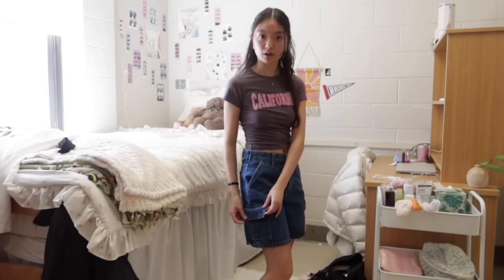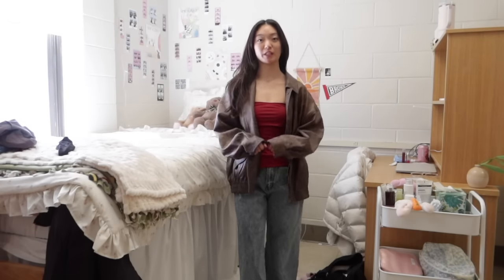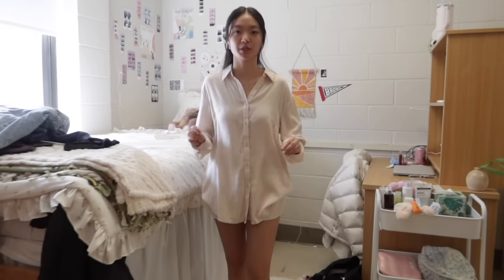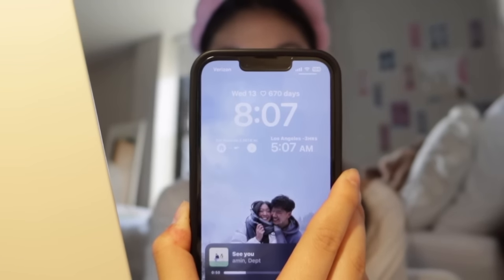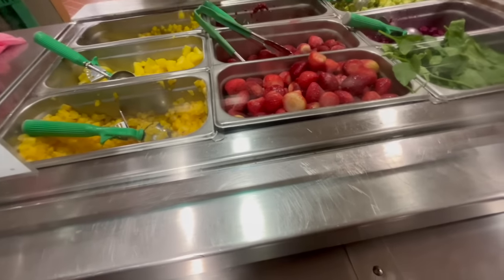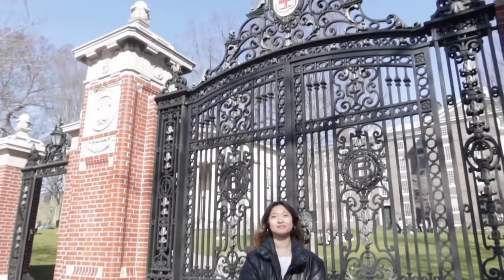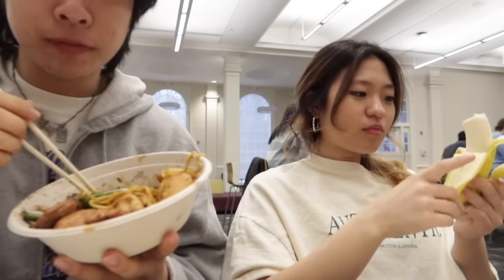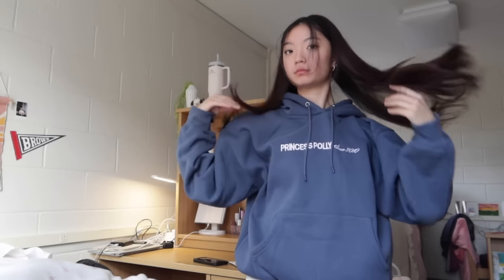spring at brown university | productive uni vlog, spring outfit inspo, princess polly haul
✩ Free Standard Shipping (3 - 6 days) to the US on orders over $50USD
✩ AfterPay and ShopPay offered to all US customers

✩ products mentioned:
- GABLE HAIR CLIP
    - ONE SIZE / TORT
- PRINCESS POLLY HOODED SWEATSHIRT BLOCK / CURSIVE TEXT
    - US 4 / SLATE
- ONE FOR ALL HOOP PACK
    - ONE SIZE / GOLD
- MIKA CARPENTER DENIM SHORTS
    - US 4 / MID WASH
- EIVISSA BAGGY JEANS
    - US 2 / FADED DENIM
- KENNY BOMBER
    - US 4 / CHOCOLATE
- DESTINATION CALIFORNIA TEE
    - US 4 / CHARCOAL
- THE JUNEY HEADBAND
    - ONE SIZE / BLACK
- THE CHLOE SET
    - US 2 / BEIGE
- STRUTTER STRAPLESS TOP
    - US 2 / BURGUNDY
- OGILVIE LINEN BLEND PANTS
    - US 2 / WHITE

⋆˙⟡♡ faq
name: irene
age: 19
birthday: jan 10, 2005
ethnicity: korean
location: socal, providence
camera: canon g7x mark iii, iphone 14
editing: final cut pro